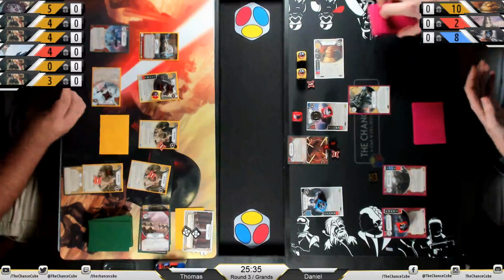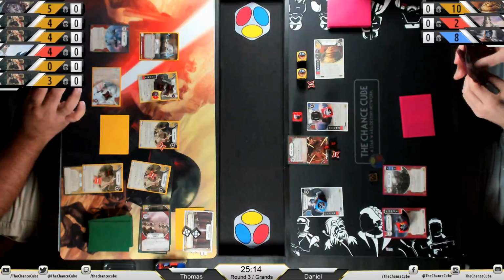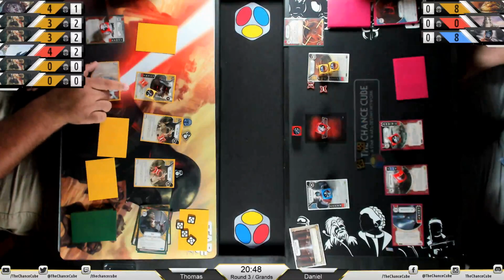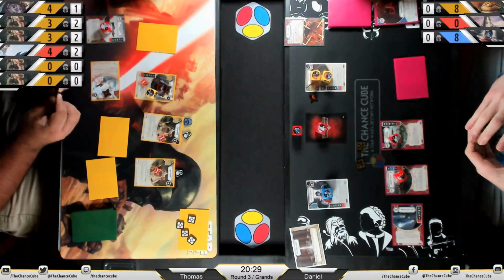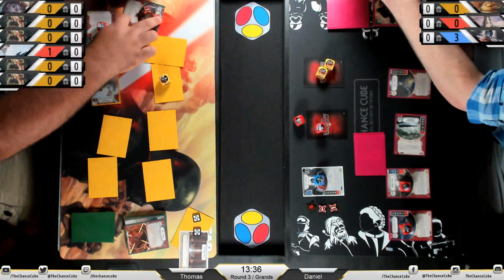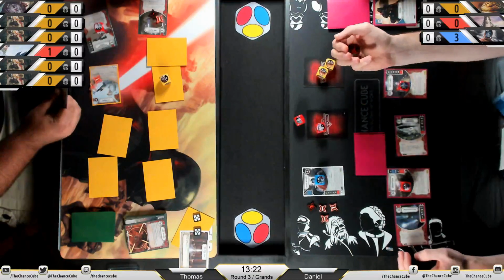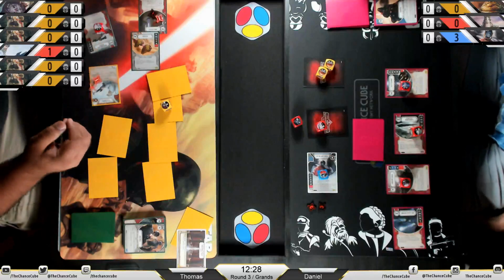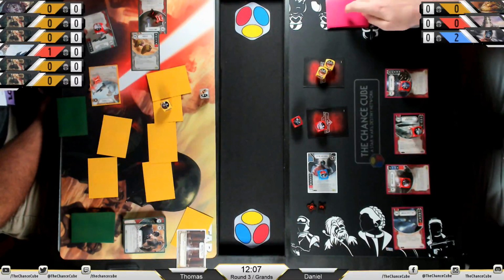Star Wars: Destiny 2019 US Grand Championship | Round 3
Star Wars: Destiny Gameplay

Rebroadcast of Twitch Live Stream

Star Wars: Destiny US National Championship
NOVA Open (Arlington, VA)
Standard Format - August 31, 2019

Round 3
LEFT: Chief Cherpa (SH) | Ewok Warrior (SH) | Ewok Warrior (SH) | Ewok Warrior (SH) | Hoth Trooper (SH)
RIGHT: Jabba (CV) | Sentinel (CV) | Wat Tambor (CV)